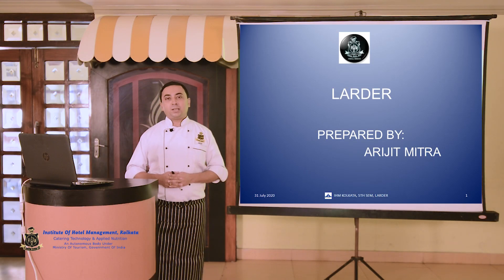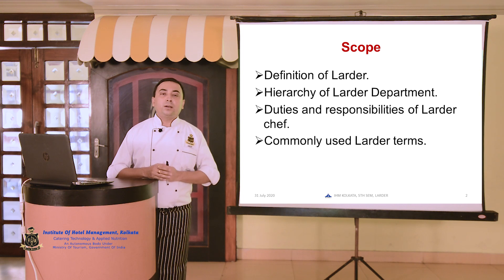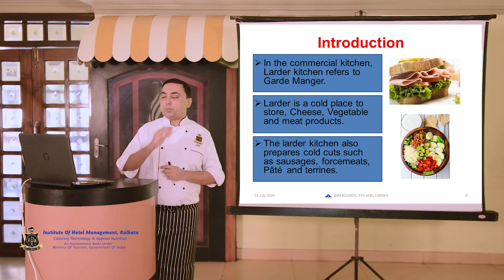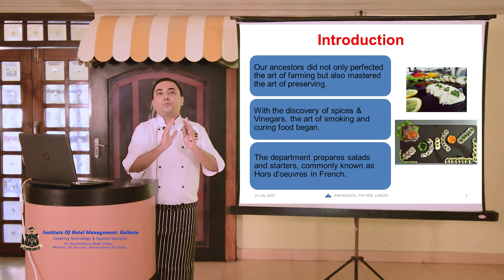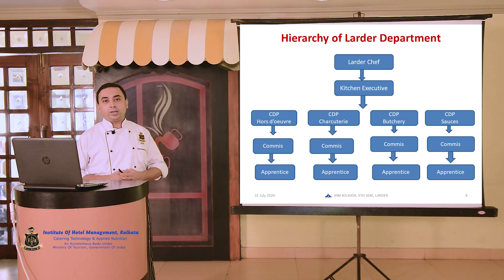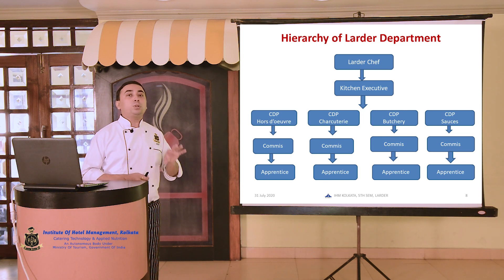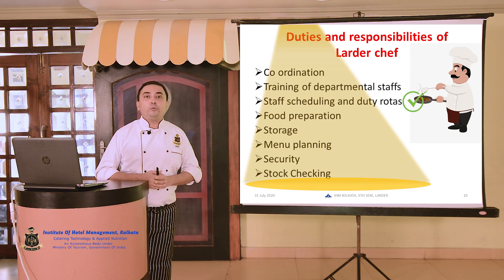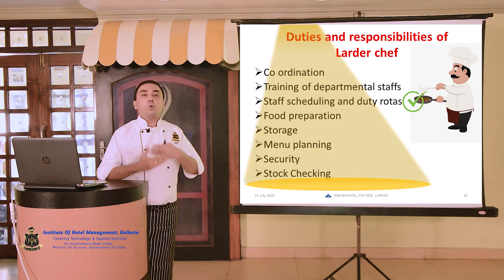Video Lecture, SEM-V, Food Production Operations, Larder 1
Semester: V, Subject: Food Production Operations
Faculty: ARIJIT MITRA